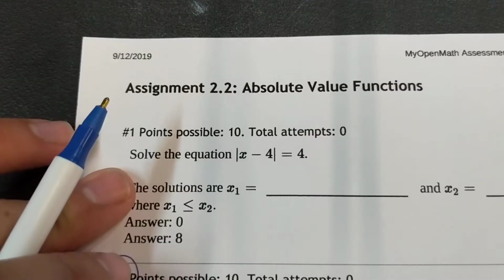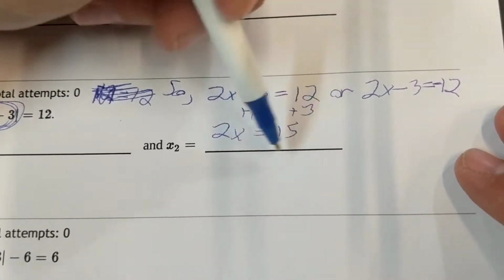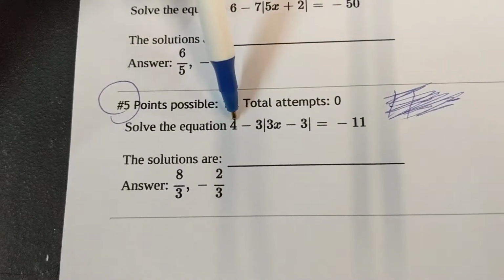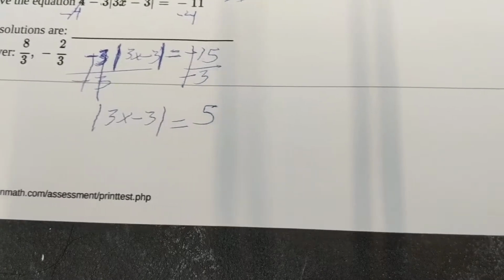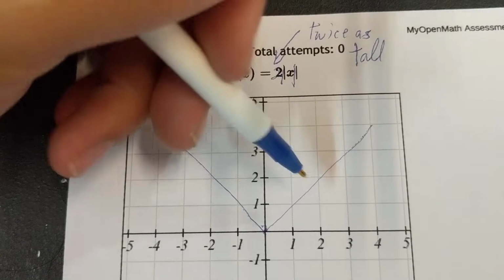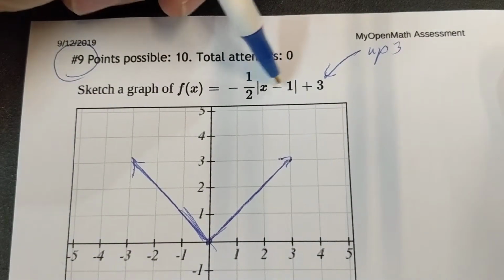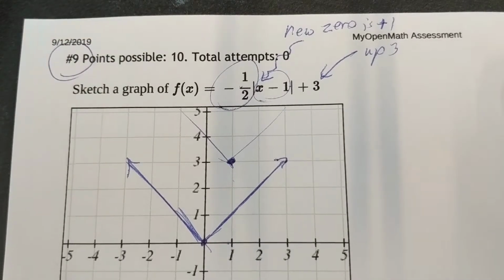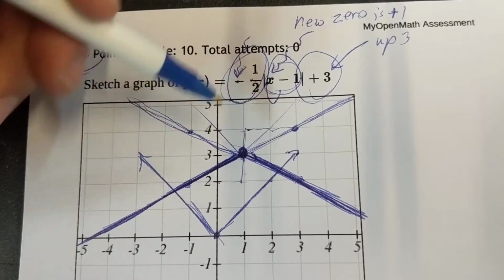2.2 Homework Adam's Take